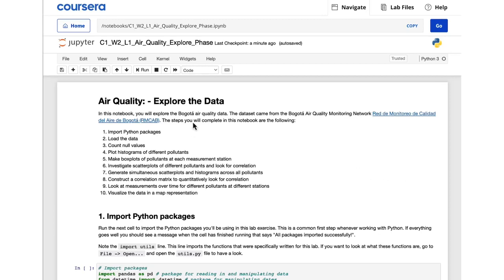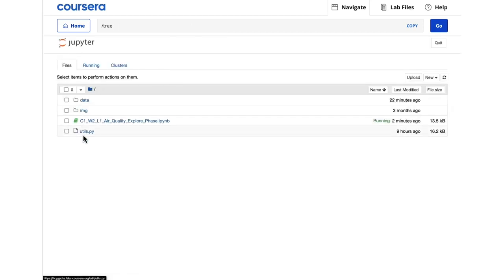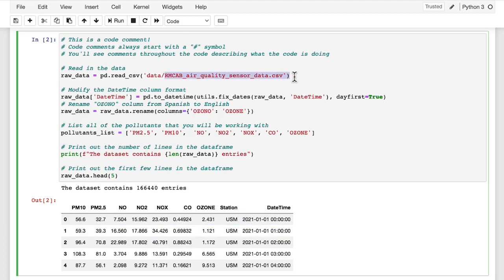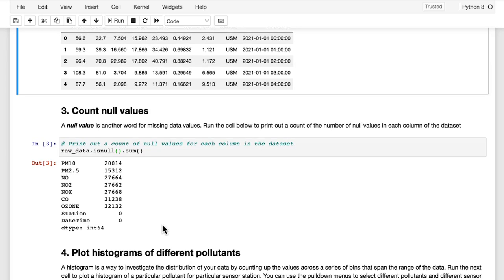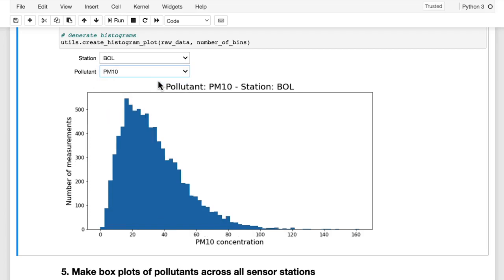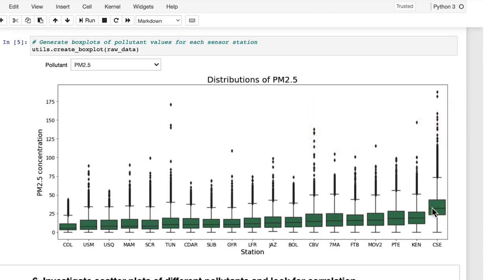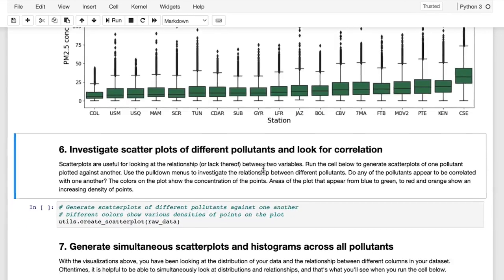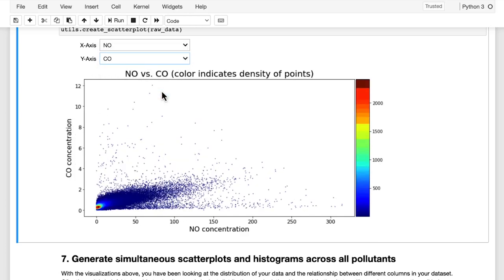#26 AI for Good Specialization [Course 1, Week 2, Lesson 2]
This video is from Course 1 (AI and Public Health), Week 2 (AI for Good Project Framework), Lesson 2 (Exploring Air Quality), Video 8 (Air Quality - Explore and Visualize Missing Data).